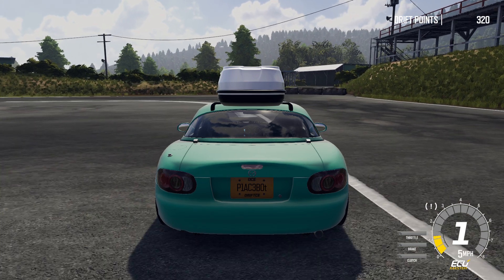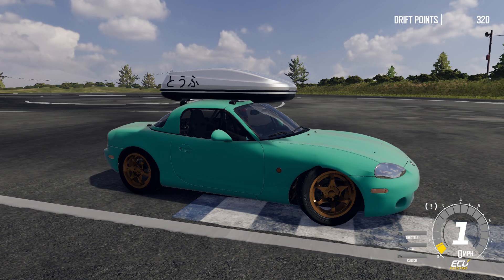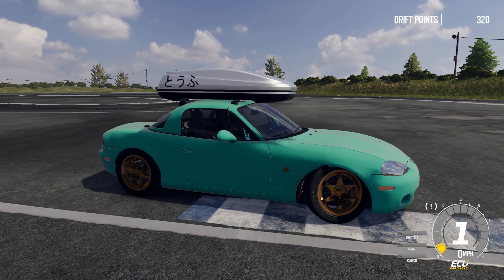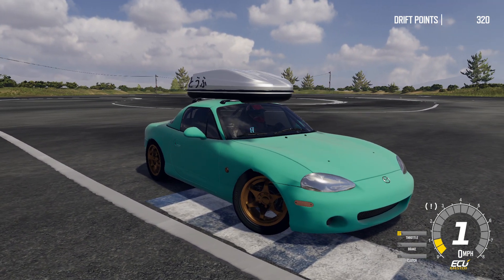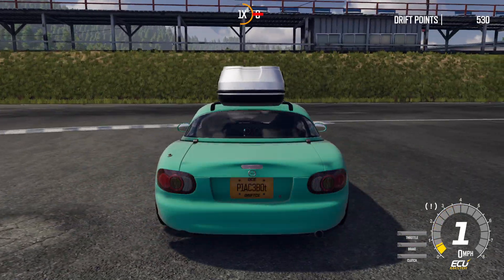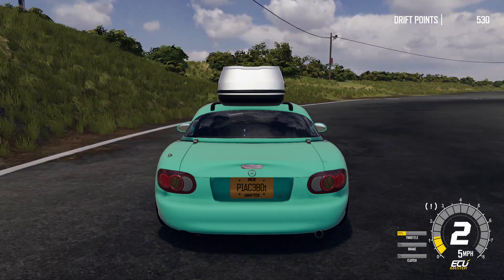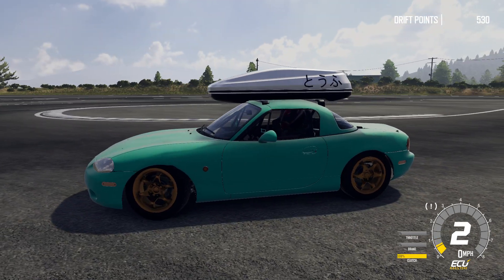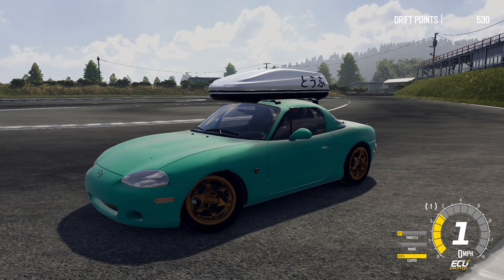driftce Miata mx-5, impressed after first bit of career mode(throwback offline story mode), no way!!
after the initial first impressions were great concerning the physics were awesome, now we do a little bit of the career mode, so far so good it even includes some grip racing time trial events to earn money to upgrade your car. all it needs is a carl from aqthf to be your crew chief like in toca pro race driver.